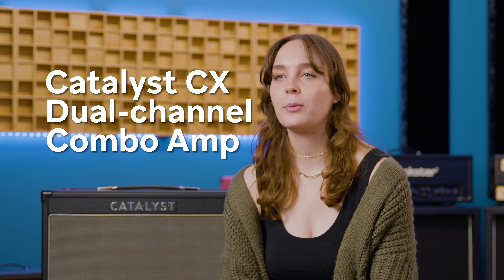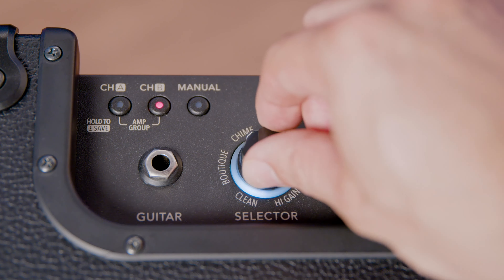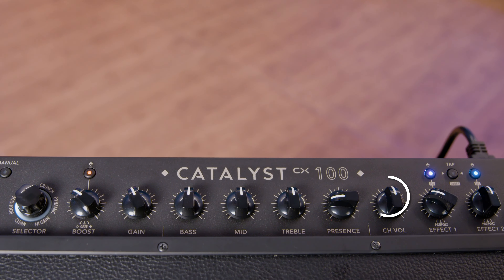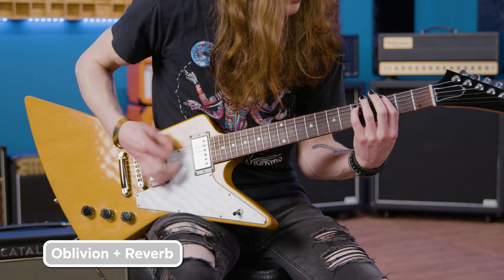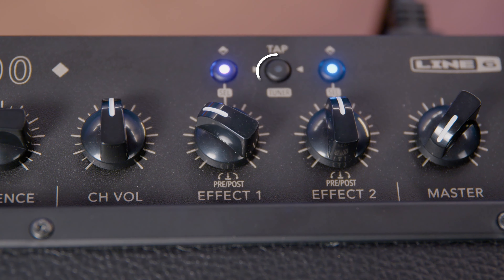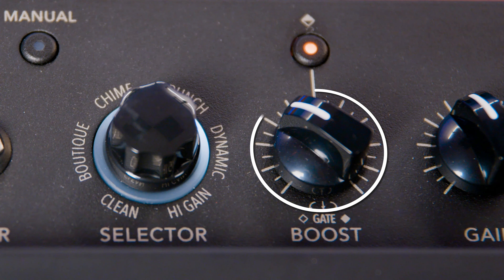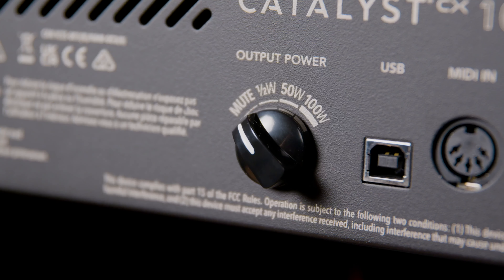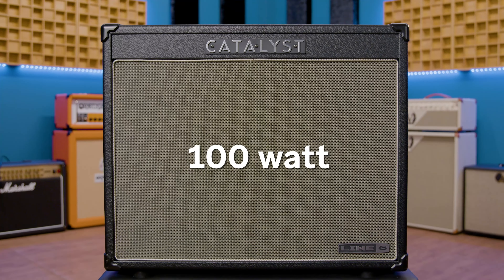Line 6 Catalyst CX | Speed up Your Creative Reactions!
Catalyst® CX are dual-channel combo amplifier that performs like a traditional guitar amp—while providing the increased versatility of a modern amp. The Catalyst CX family includes the Catalyst CX 60, Catalyst CX 200 and Catalyst CX 100 amplifiers.
The versatile Catalyst CX 60 is at home in the practice room, the studio, and even small venues.
The 100-watt Catalyst CX 100 is powerful enough for most gigs, while also sporting studio-friendly features such as a USB audio interface.
The flagship of the Catalyst CX family of three guitar amplifiers, the 200-watt Catalyst CX 200 is capable of holding its own on nearly any stage, while also sporting studio-friendly features such as a USB audio interface.
The sturdily constructed Catalyst CX amplifiers offer 12 Amp Voicings—ranging from pristine clean to modern high-gain—derived from the Helix® amp and effects processor. Each Amp Voicing is matched with a custom Boost type, and there are also 24 HX®-quality effects spanning four effects categories. Additional features include a Tap/Tuner button, an XLR line output, an effects loop, a Power Amp input for using the Catalyst CX as a powered speaker, USB MIDI functionality, a 2-channel USB recording interface, and power output options. The free Catalyst Edit app for desktop and mobile devices provides deep editing capabilities. Add an optional LFS2 footswitch for even more flexibility, and an optional cover to protect your combo.